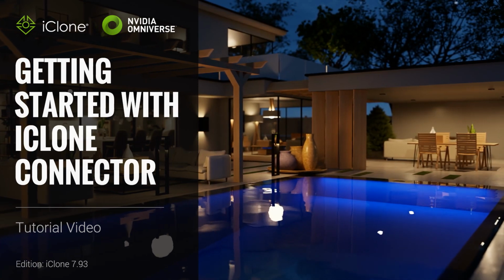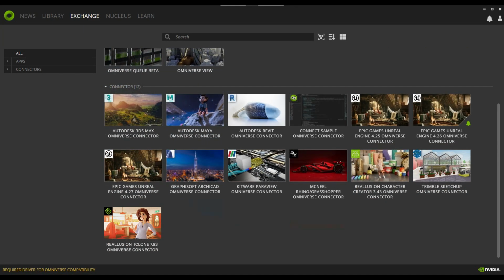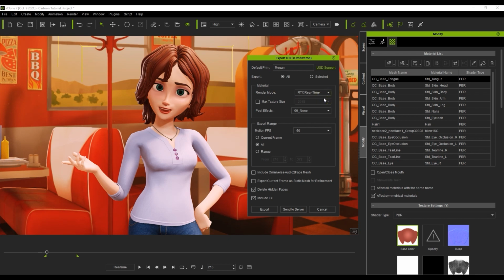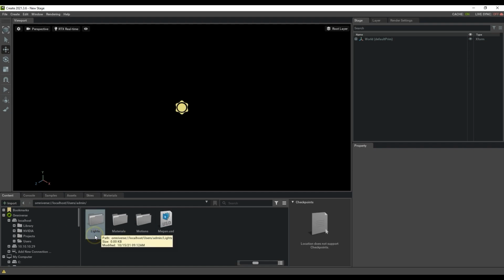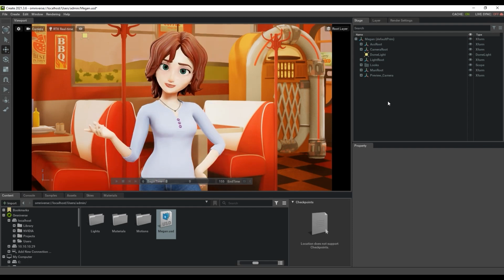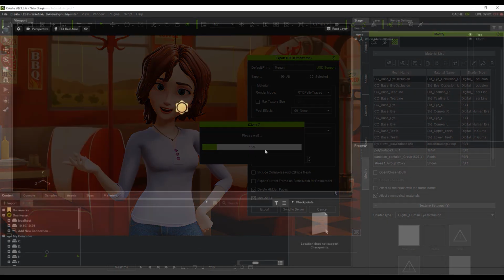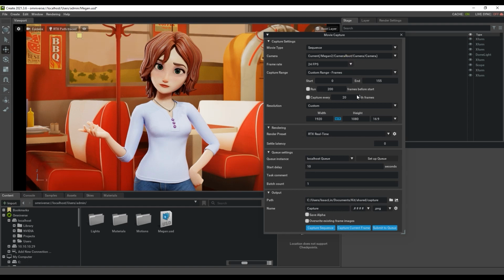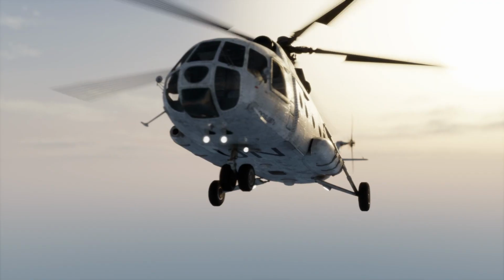iClone Omniverse Connector Tutorial - Getting Started with iClone Connector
The iClone 7 (IC7) Omniverse Connector adds the power of a full 3D animation system with characters, motions and unlimited creative variations to NVIDIA Omniverse. Professionals of any skill level can leverage the tools to animate characters with efficiency and without the need to outsource animation production due to cost or human resource challenges. Enable rapid character creation, choose animations from a vast library of motion capture, or blend and edit custom motion with iClone. For Reallusion iClone and CC users, Omniverse is an incredible addition allowing live coordination with other 3D tools, or with other workstations via USD data interchange standard.

00:00 Intro
00:22 Environment Setup
01:29 Exporting PBR Projects to Omniverse
04:57 Exporting DHS Projects to Omniverse
06:13 Rendering in Omniverse
07:15 Supported & Limitations